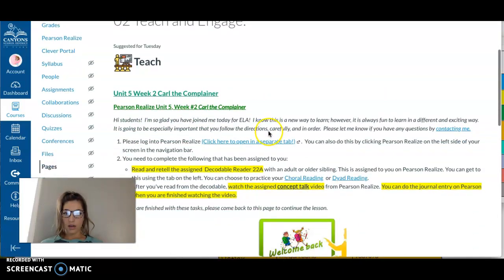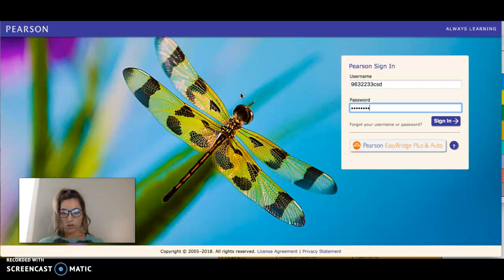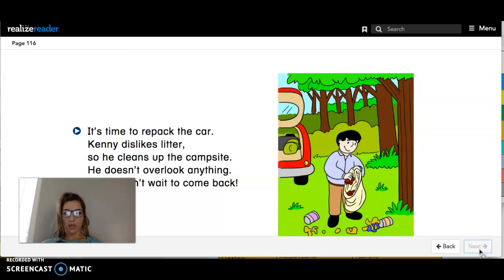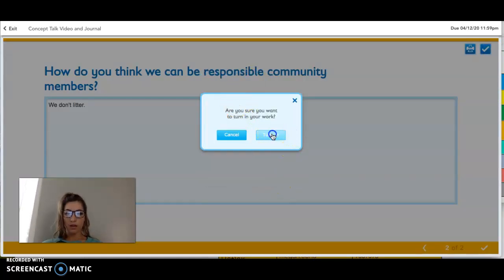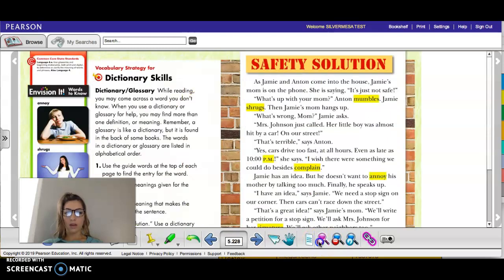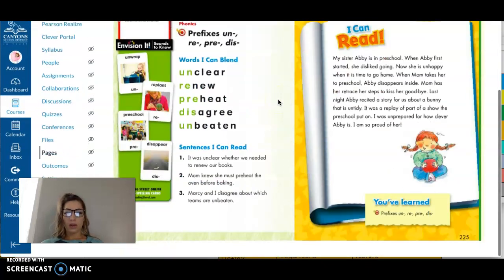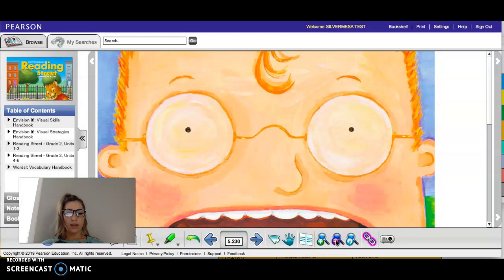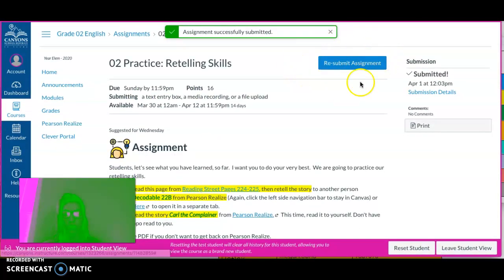Pearson extra help